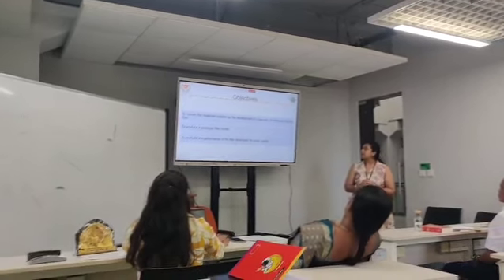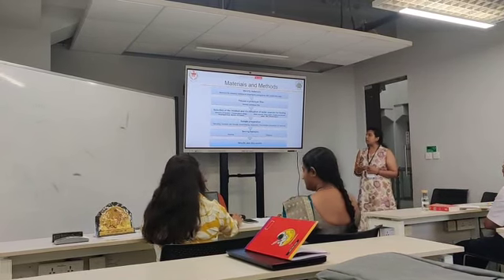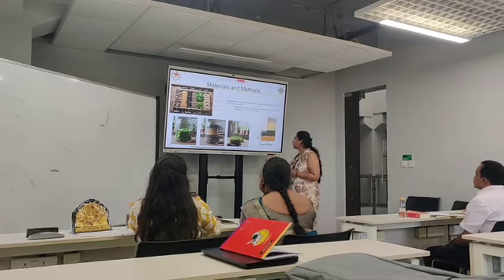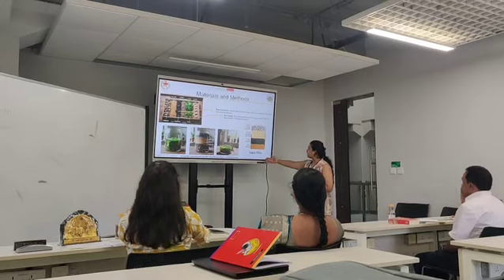NHCE-SIMET 2025! :D VID 20251031 WA0021